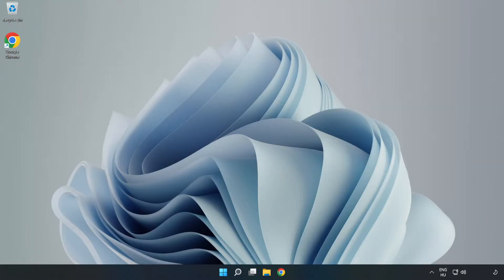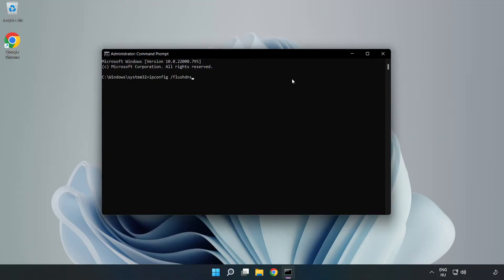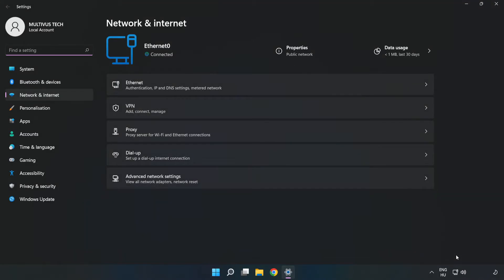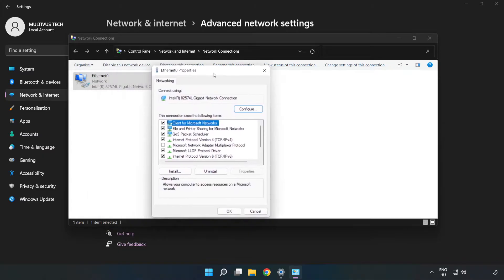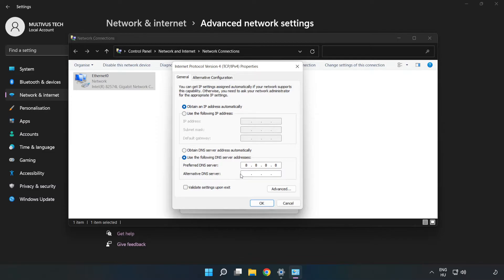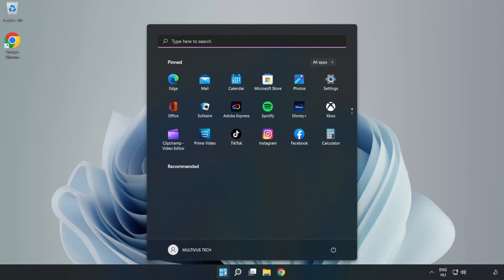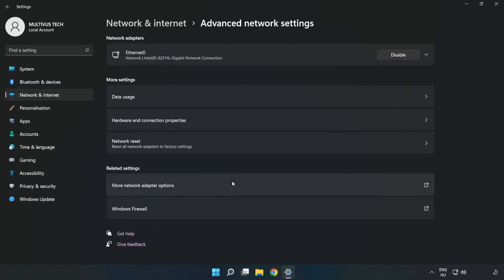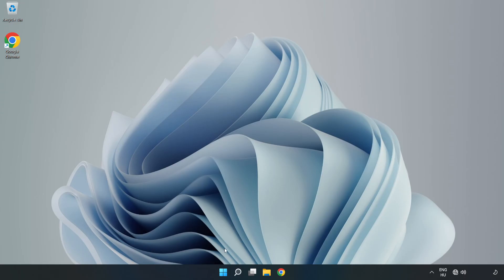How to FIX ARK: Survival Connection / Server Error!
I'm going to show How to FIX ARK: Survival Connection / Server Error!